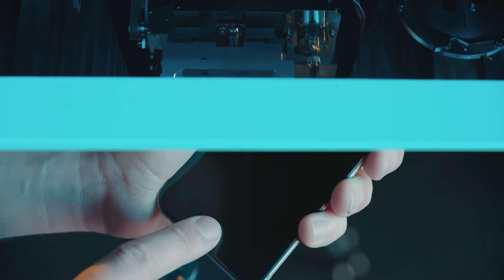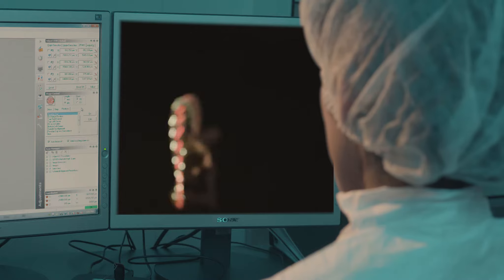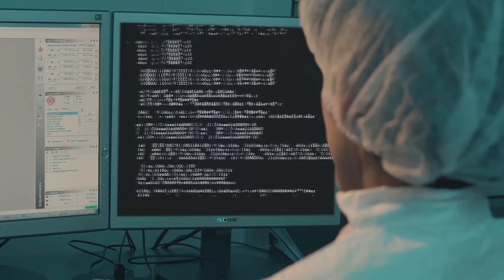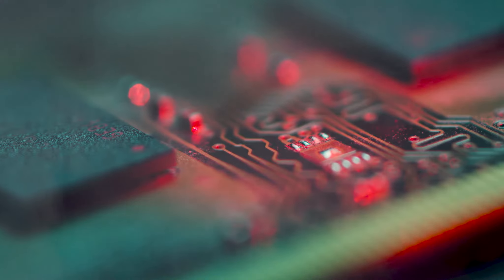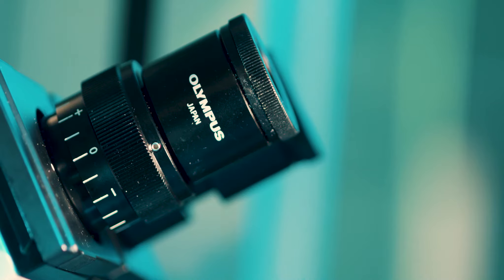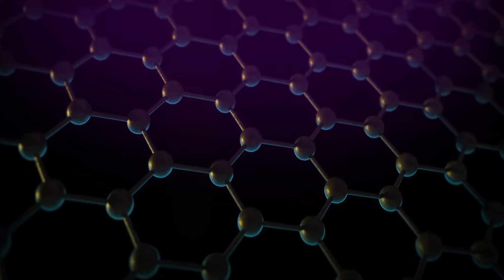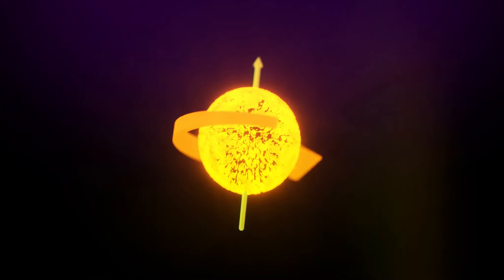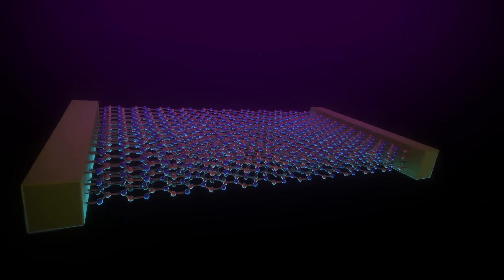Revolutie in micro-elektronica door spinnende elektronen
Computerchips krijgen steeds meer rekenkracht. Dat kan, omdat de schakelingen op de chips steeds kleiner worden. Alleen is de grens van die verkleining in zicht. Warmteproductie door de chips is ook een probleem. Wetenschappers zoeken naar een oplossing die snellere, zuiniger computerchips kan opleveren, bv. voor onze mobieltjes. Spintronica (spintronics), een vorm van elektronica die gebaseerd is op de magnetische eigenschappen van elektronen in plaats van hun lading, is een van de opties. Professor Bart van Wees van de Rijksuniversiteit Groningen werkt er hard aan om dit werkelijkheid te maken.